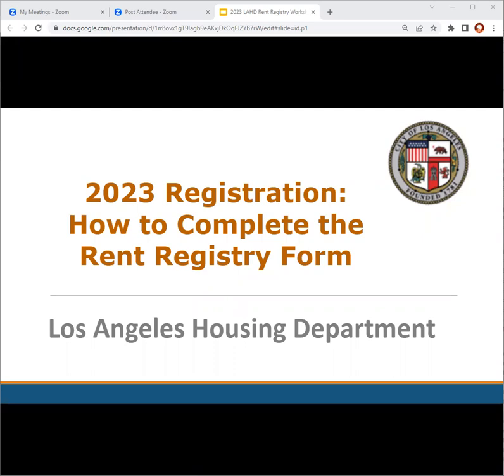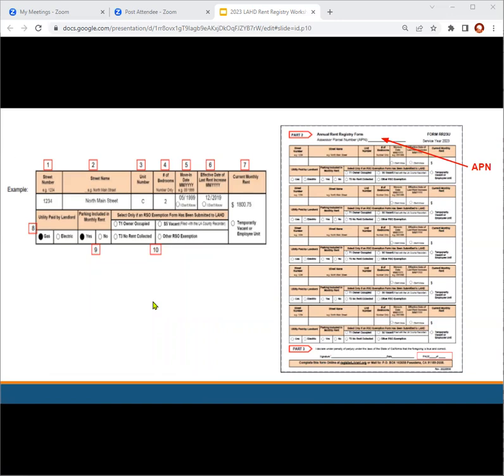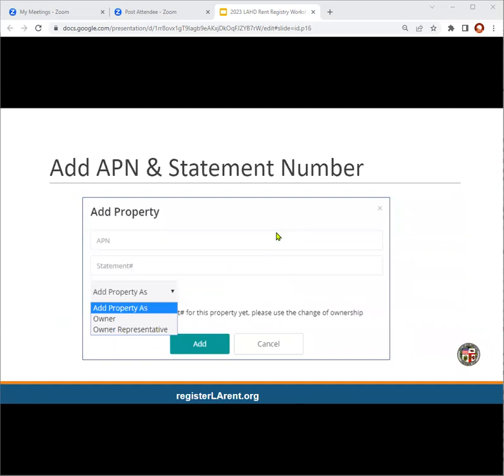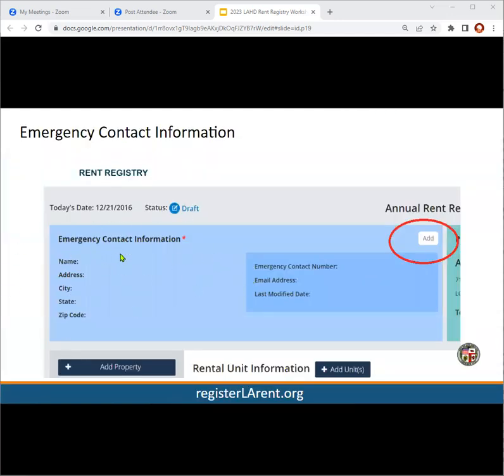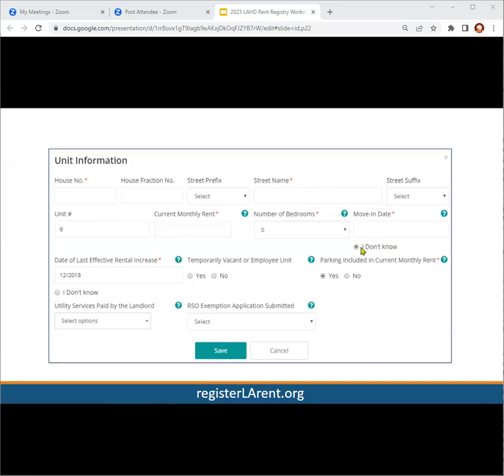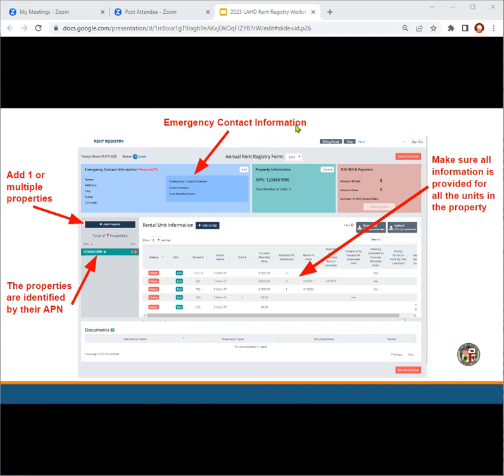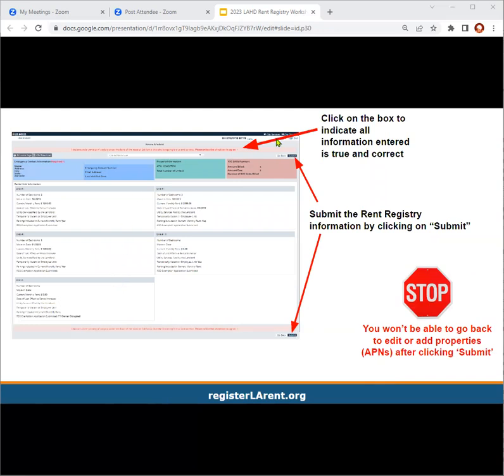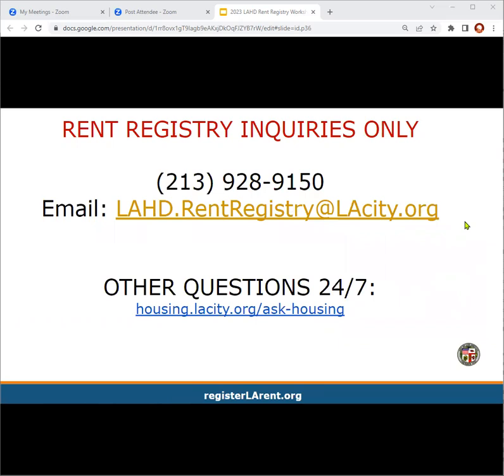How to Complete the Rent Registry Form 2023